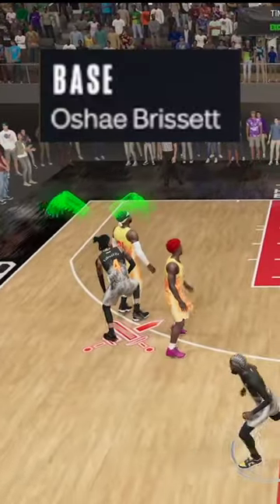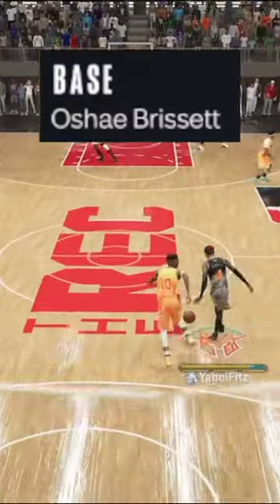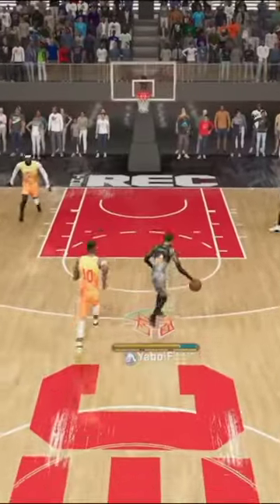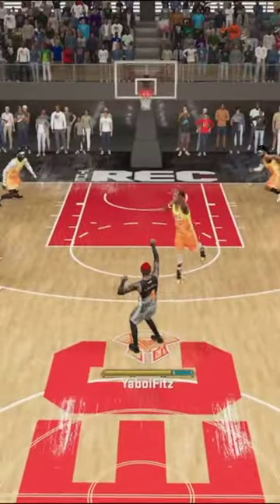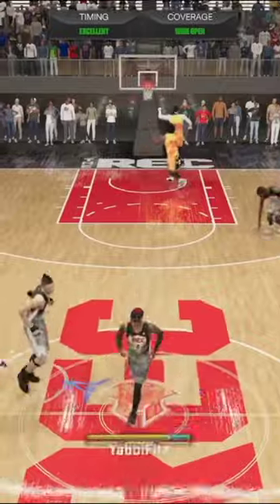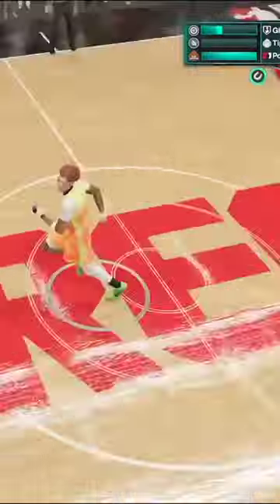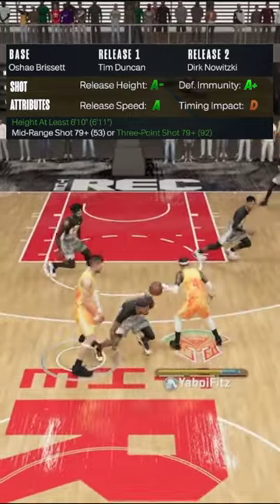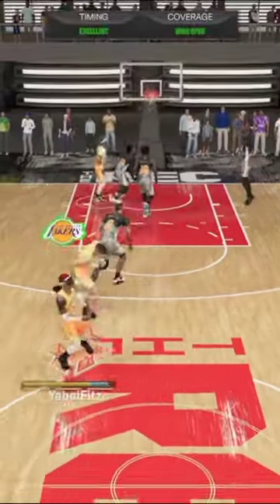New Best Big Man (6'10 & Up) Jumpshots in NBA 2K23 Season 5 (Biggest Green Window Jumpshot)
1k likes for the best animations in NBA 2K23...